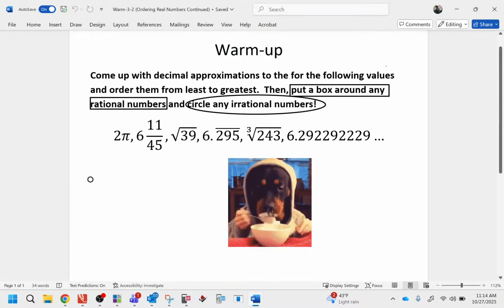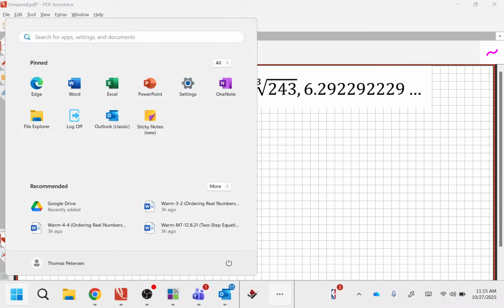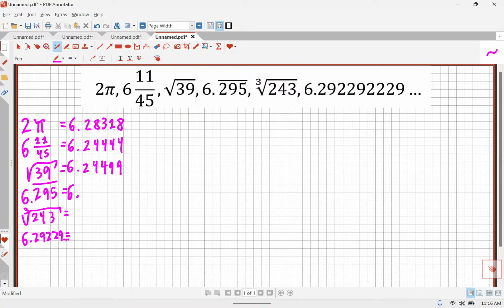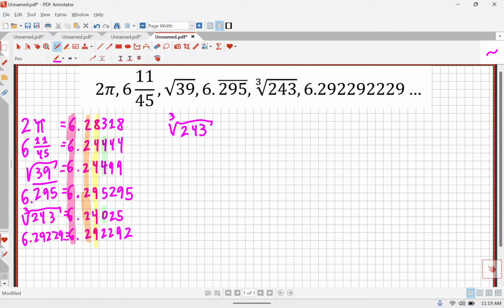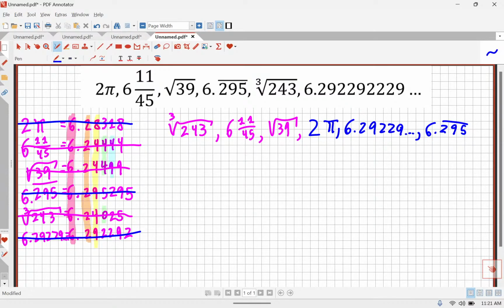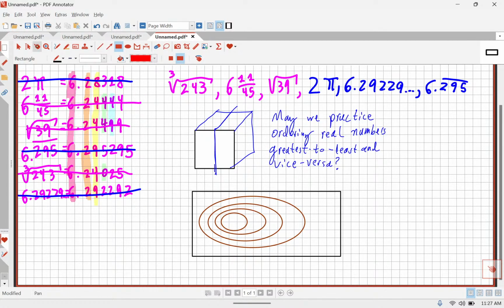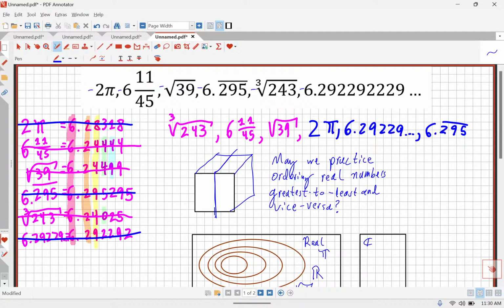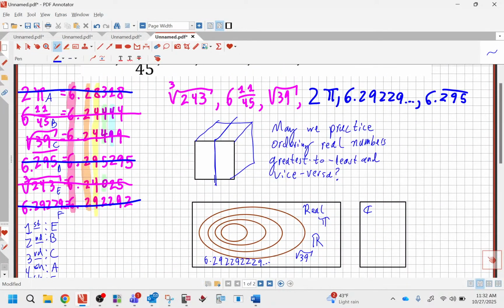Math 7/8 Compacted: Ordering Real Numbers Practice!